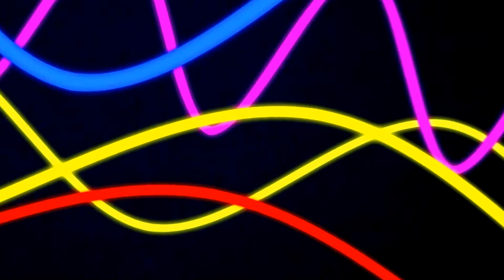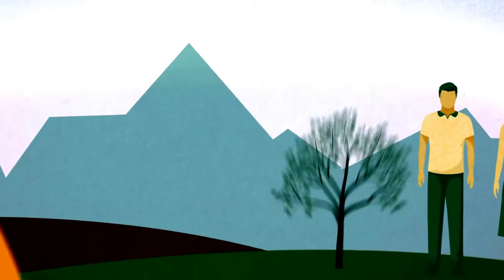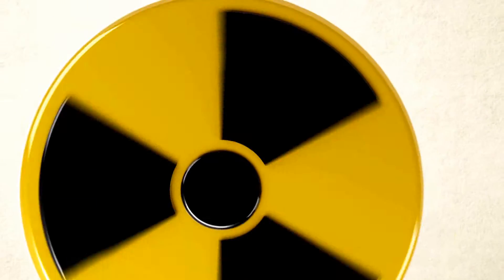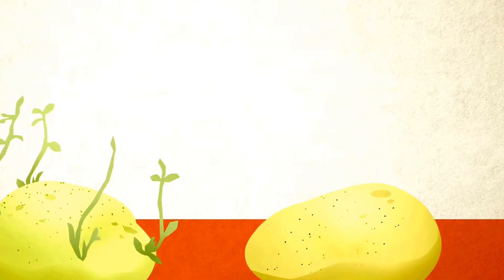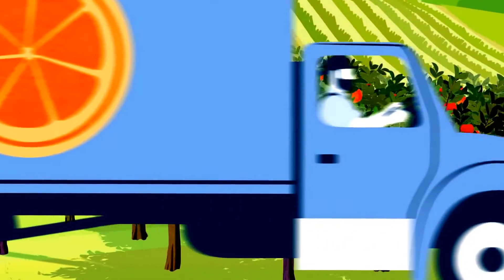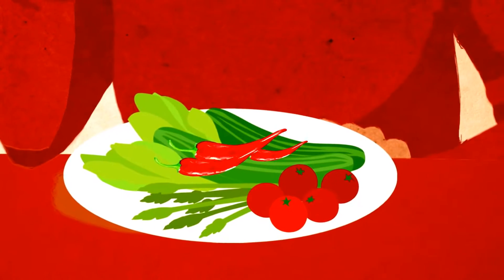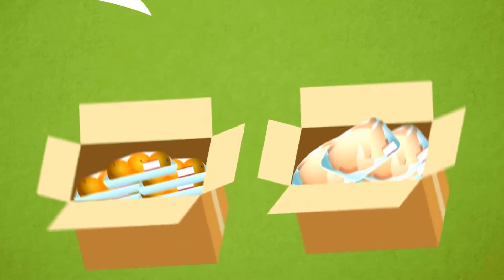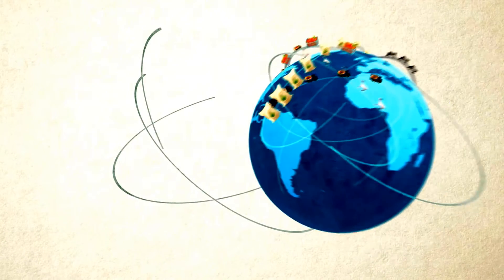using nuclear sci............